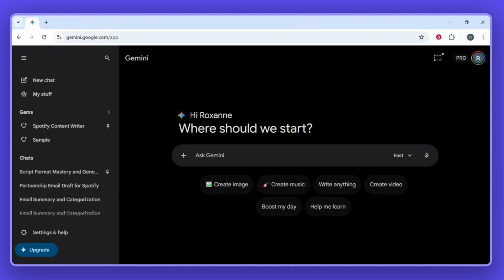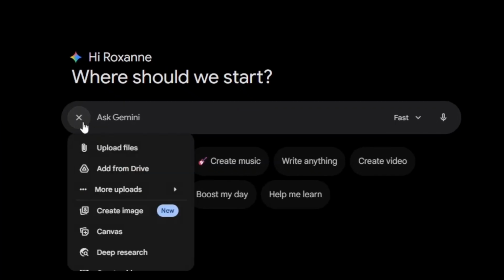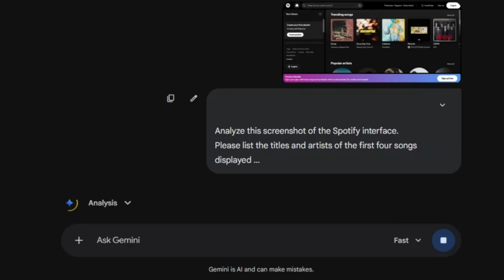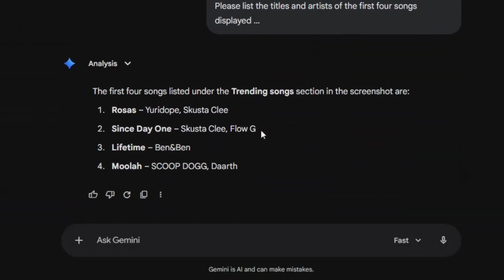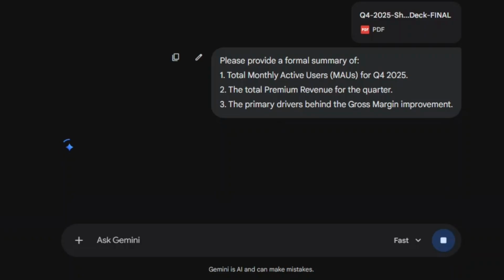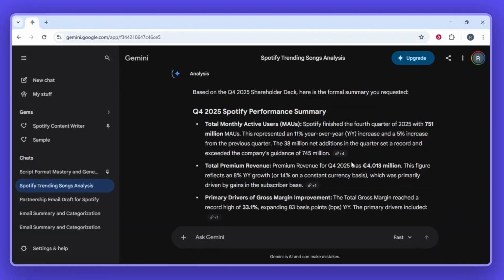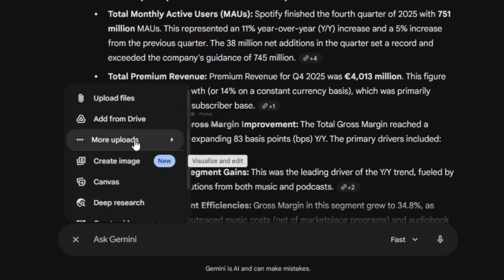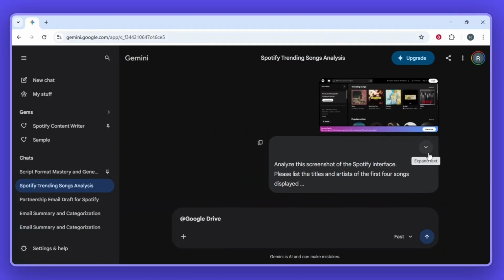Analyze PDFs with Gemini AI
Analyze Any PDF or Image Using Google Gemini in 2 Minutes

Turn Gemini into a powerful document analyzer. Upload PDFs, screenshots, or images to extract data, summarize reports, identify visual elements, and compare multiple files instantly without manual typing.

This tutorial shows exactly how to analyze PDF files and images in Google Gemini step by step. You'll learn to upload files from your computer or Google Drive, ask targeted questions, and get instant insights from complex documents like financial reports, screenshots, and data tables. Works on web and mobile. Free with a Google account.

CHAPTERS:
0:00 Upload images and extract data
0:48 Analyze multi-page PDFs and financial reports
1:24 Compare multiple documents at once
1:39 Connect Google Drive for cloud file access
2:06 Use Gemini as your personal data analyst

HOW TO UPLOAD FILES TO GEMINI:
Click the plus icon in the prompt bar, select upload from computer, attach your file, and type your question. Gemini reads PDFs, images, screenshots, and documents up to 100 MB. You can also upload up to 10 files simultaneously to cross-reference data.